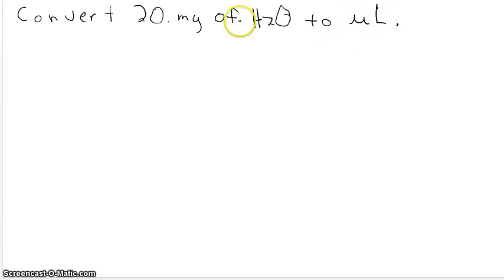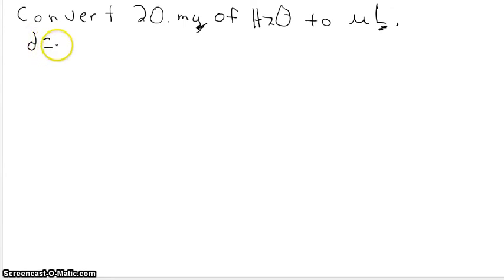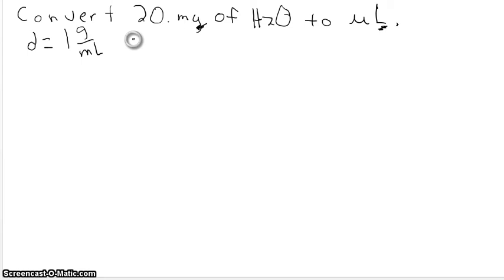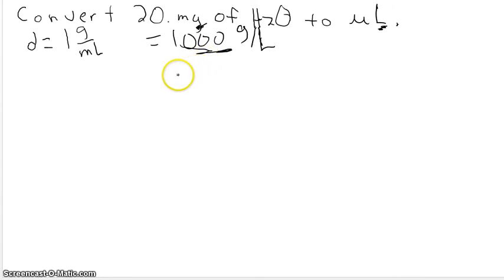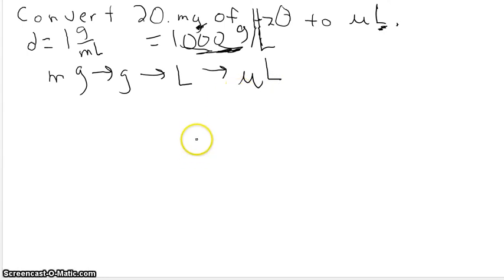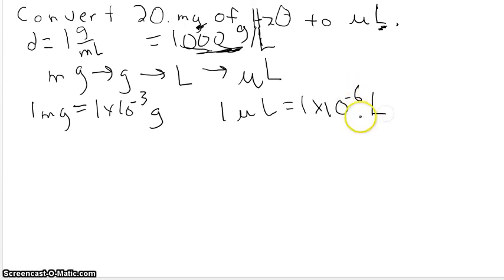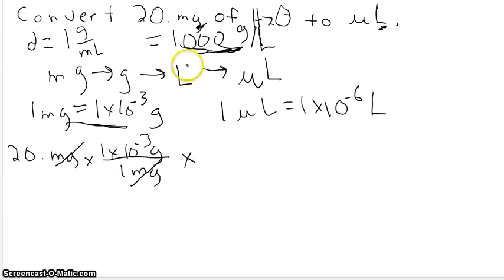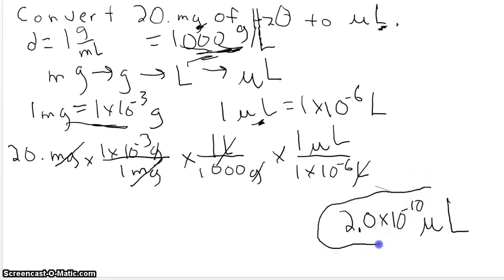mg to uL using density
How to use density as a conversion factor